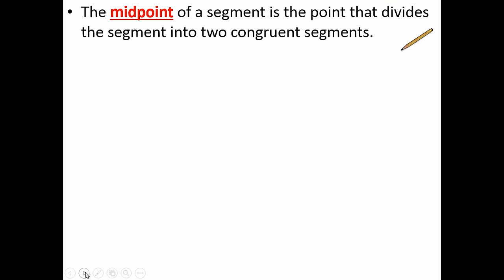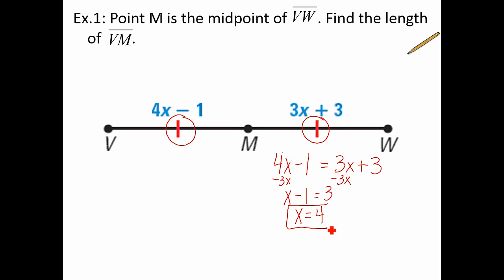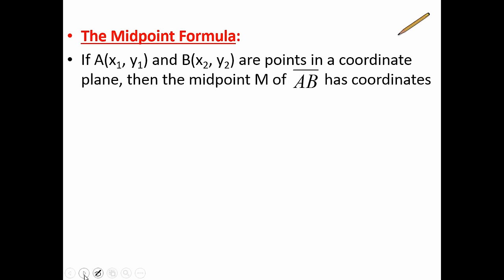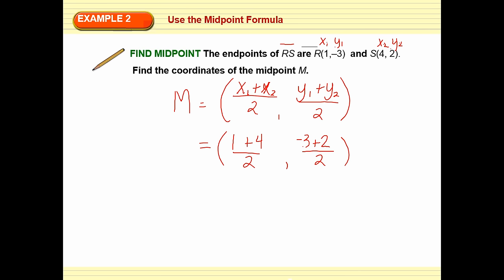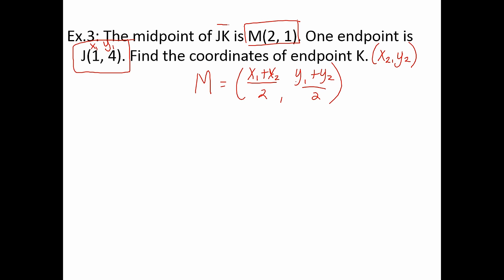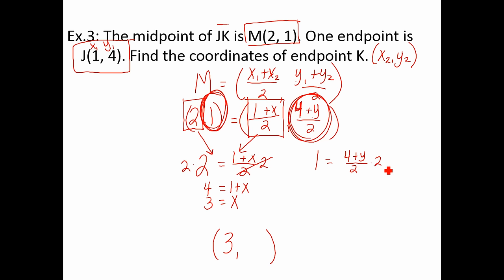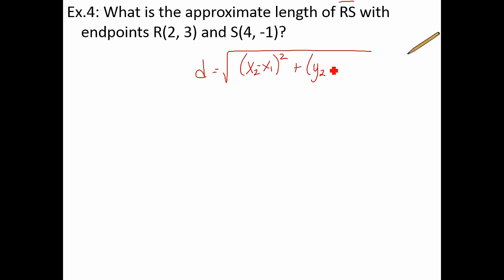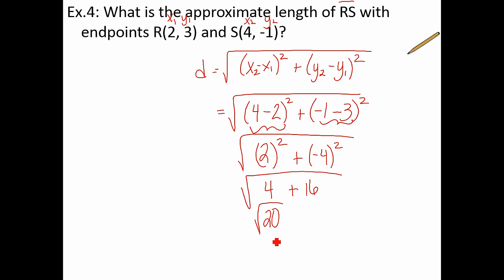midpoint and distance formulas vid